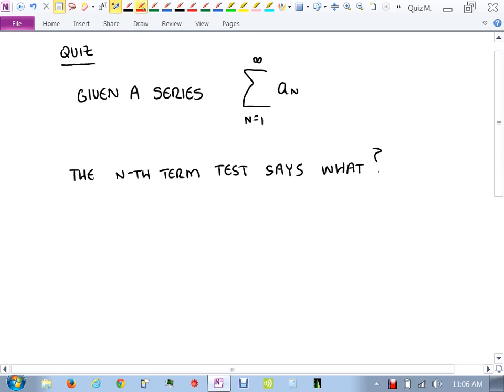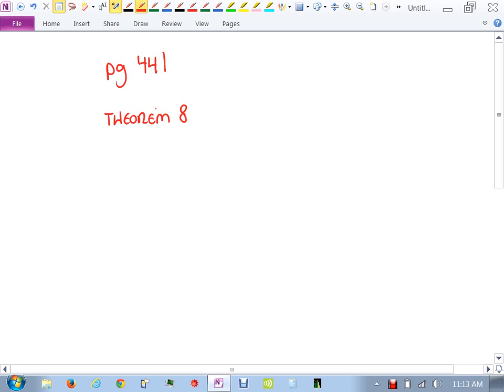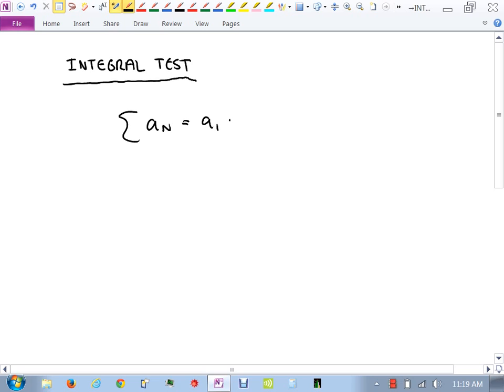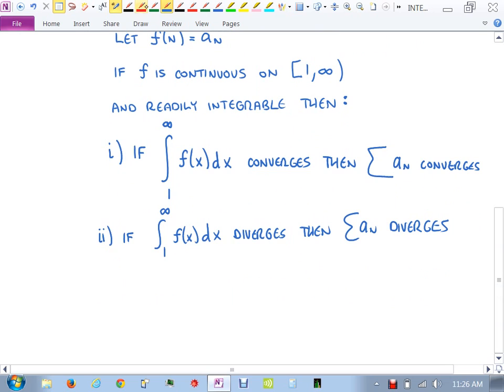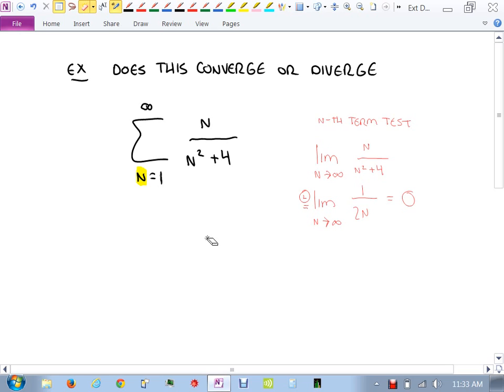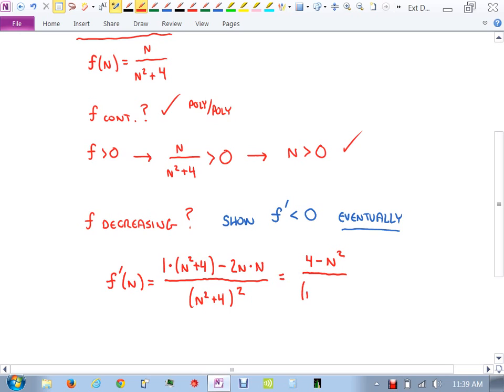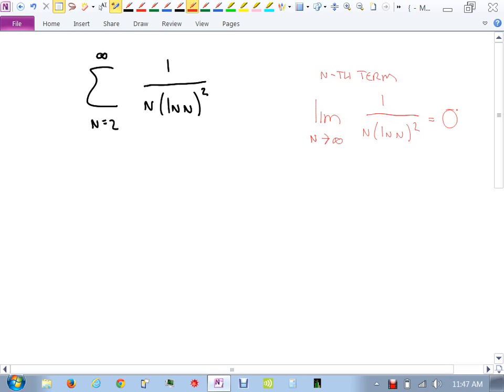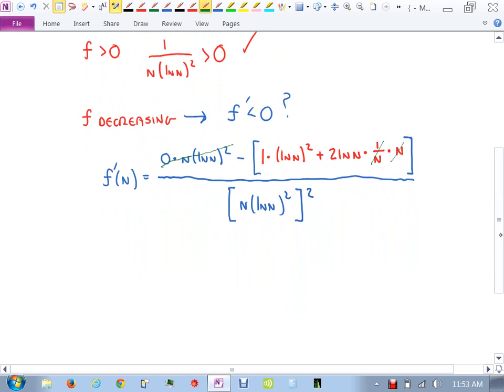2414 11-5-13 Day19 (Series Tests)